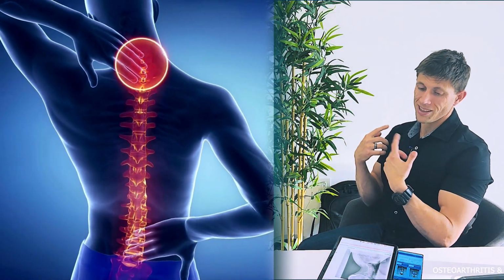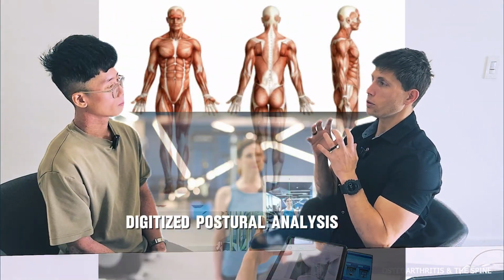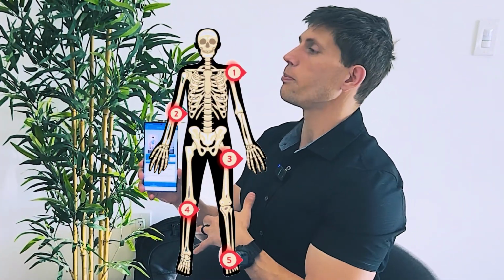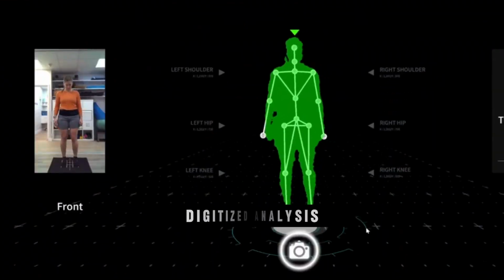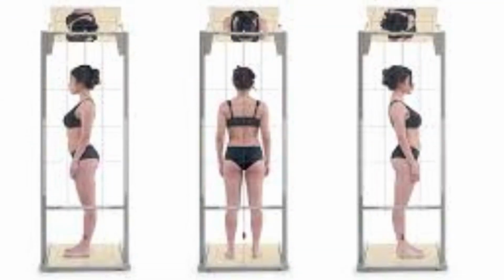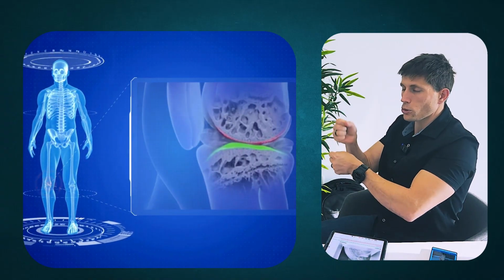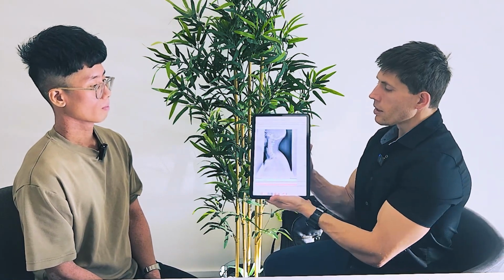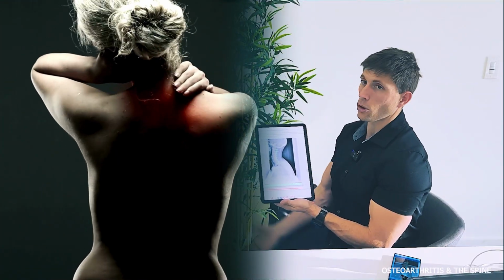Osteo ARTHRITIS & Disc Herniations" TWO DOCTOR's protocols for healing from OSTEOARTHRITIS"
Are you struggling with osteoarthritis or disc herniations? In this video, we dive deep into *TWO doctors' expert protocols* designed to help you manage pain, improve mobility, and regain your quality of life.  Whether looking for natural remedies, lifestyle changes, or medical treatments, these strategies focus on long-term healing and joint health.

What you'll learn:
🔹 Causes and symptoms of osteoarthritis (and disc herniations)
🔹 Lifestyle adjustments to reduce joint stress
🔹 Exercises and stretches for pain relief and flexibility
🔹 Nutrition tips to combat inflammation
🔹 Medical treatments and innovative therapies

Whether you’re dealing with chronic joint pain or looking for non-surgical solutions to a herniated disc, these protocols can be a game-changer.

💬 Comment,,,, below with your experiences and questions—we’d love to hear from you!